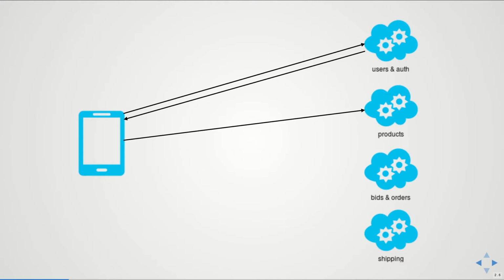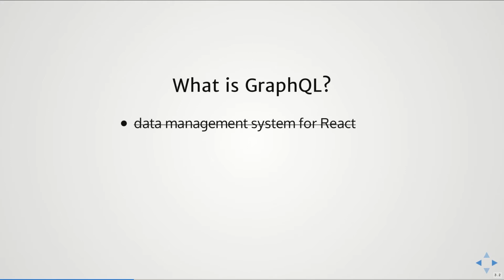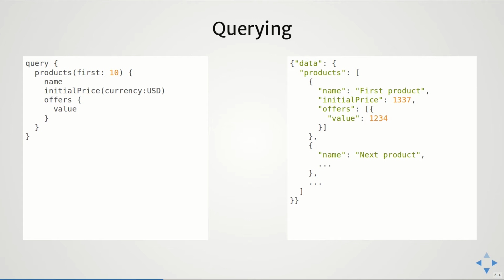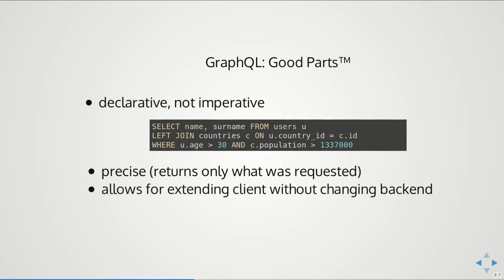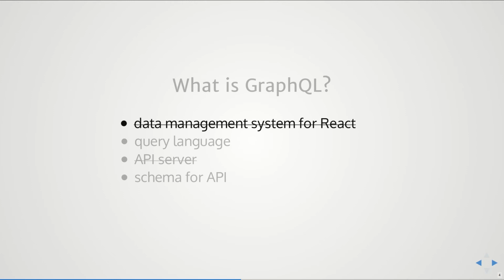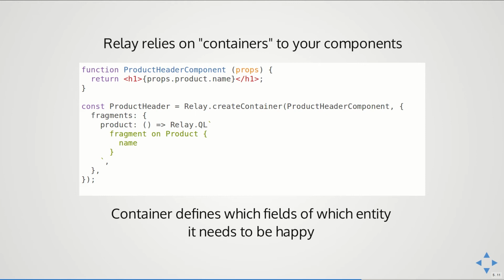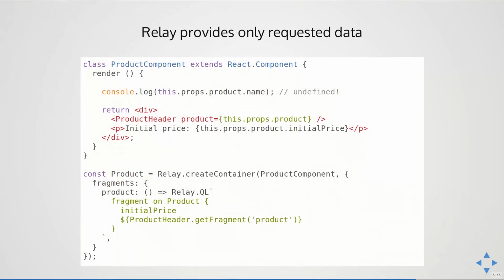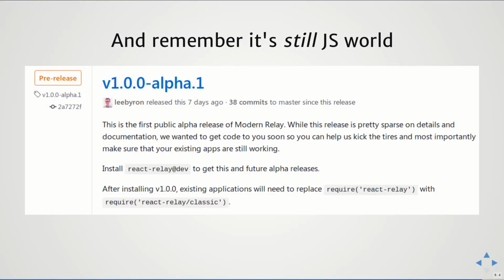GraphQL and Relay - Tomasz Modrzyński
Tomasz Modrzyński's presentation on the GraphQL and Relay API interface for React applications from the STX Next Tech Power Summit 2017.